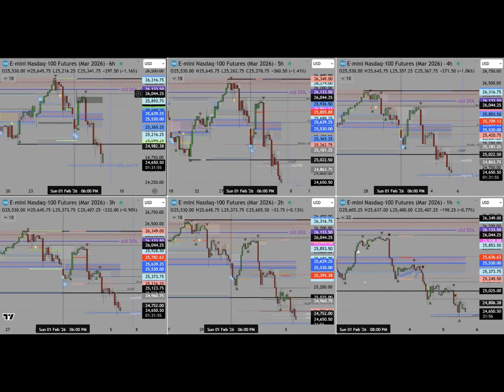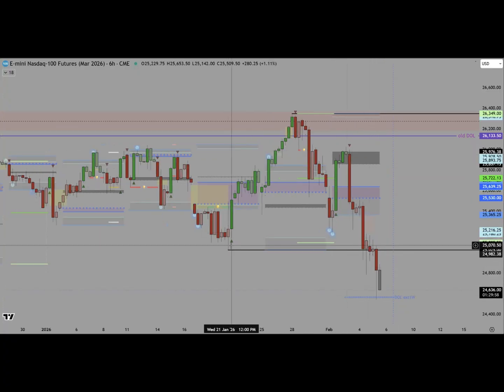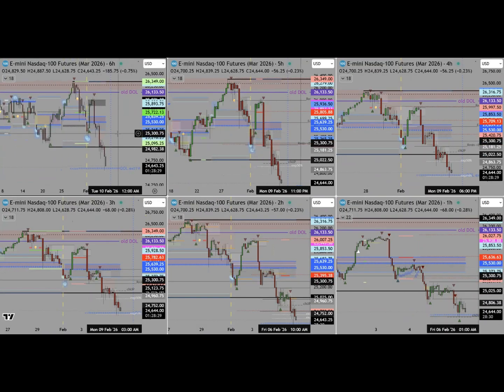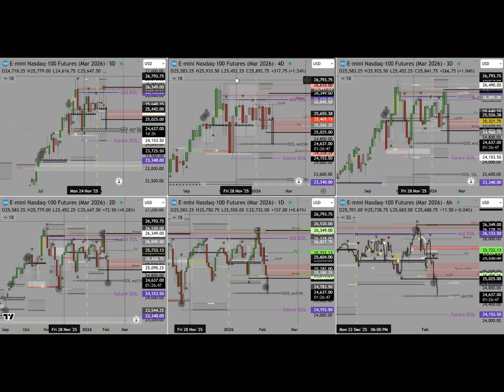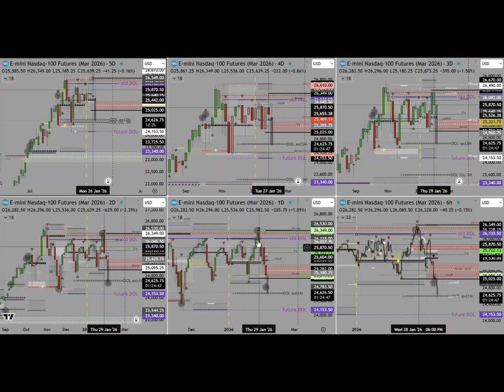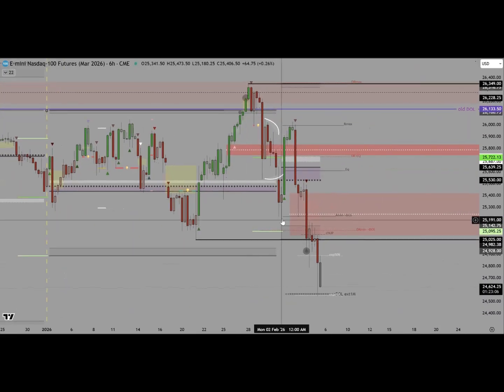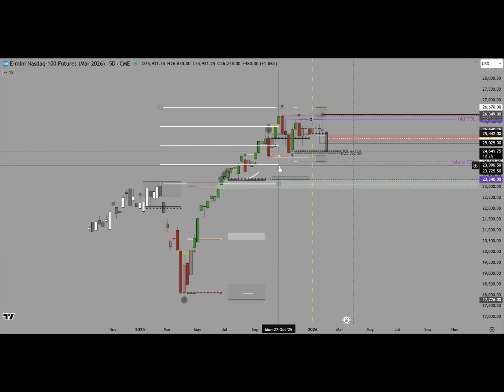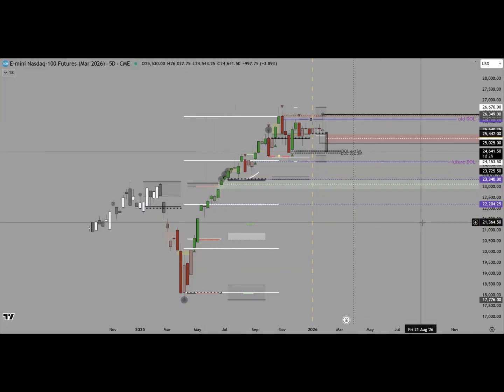Swing trade any market identify perfect timming with the rook army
In this short video you will know how to effectively make swing trades using the rook army on any market, you will learn to identify the right time to get in with the big institutions, quick and simple example for the nasdaq futures.